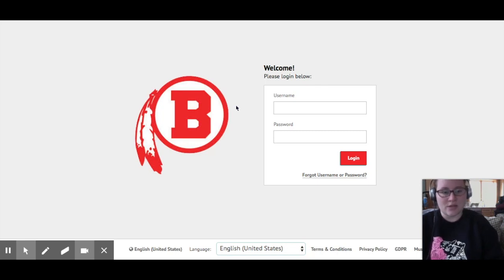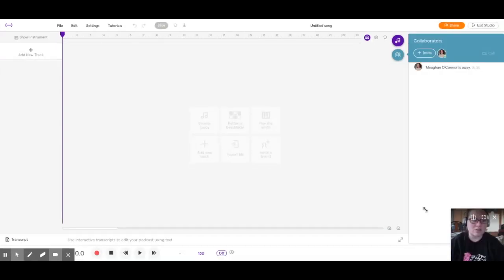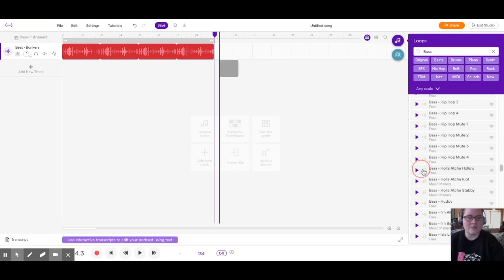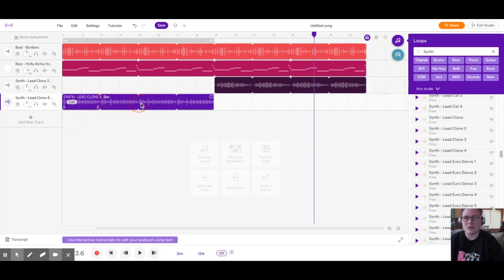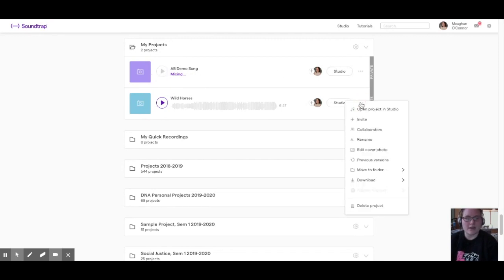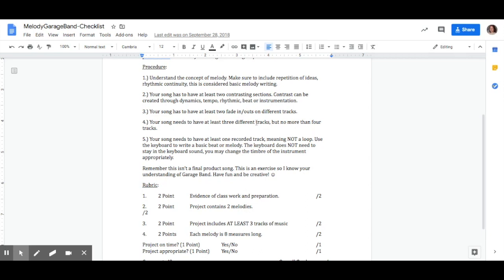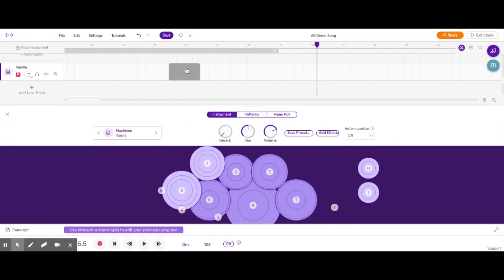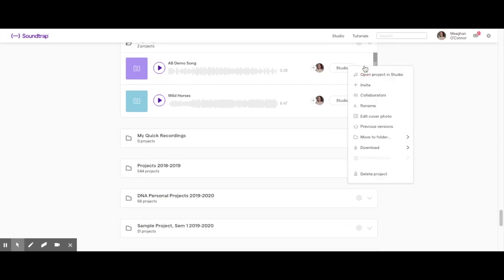AB, Melody Exploration Demonstration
Follow directions for basic music making! This is the first project in my Music Technology 1 curriculum. See the rubric and more projects on my website!